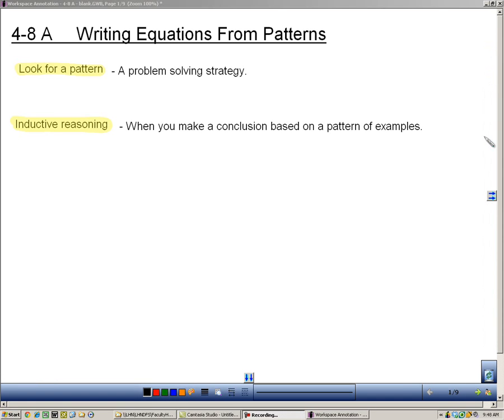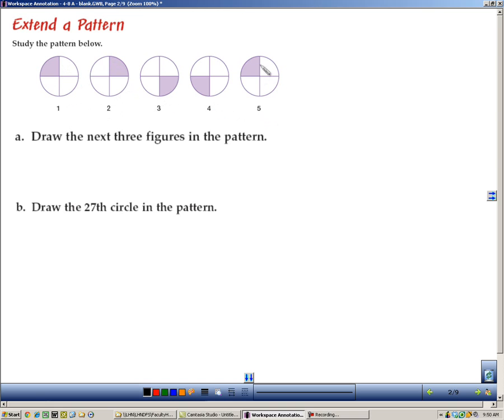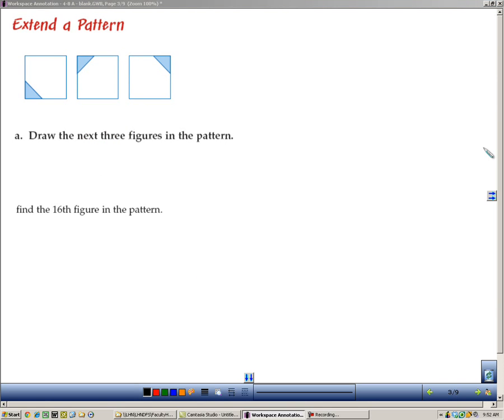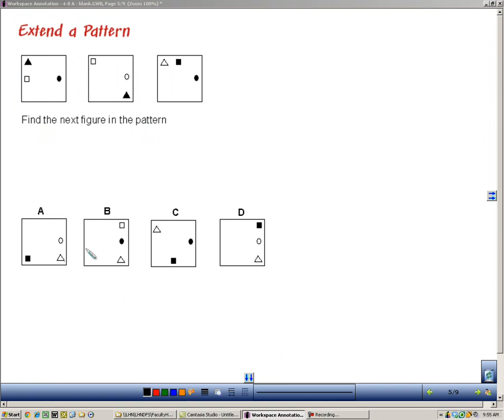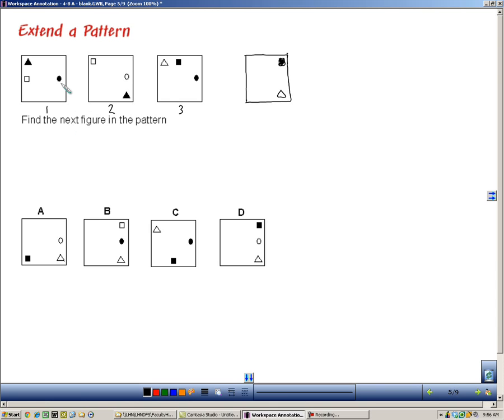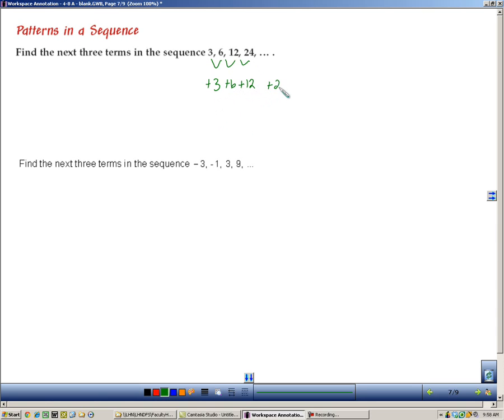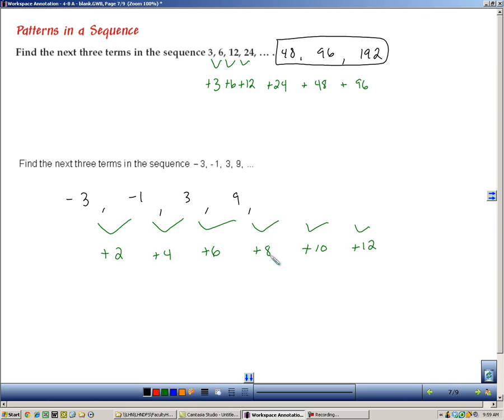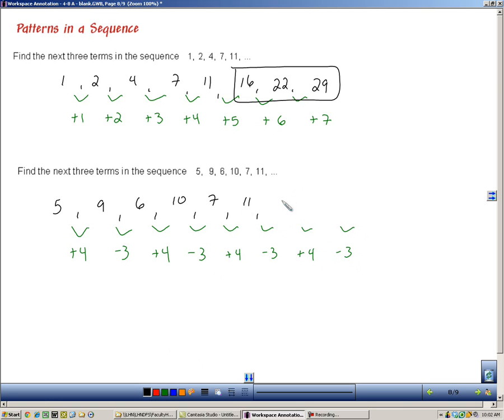Section 4 8 A Writing Equations From Patterns